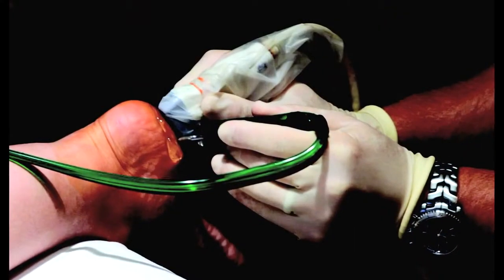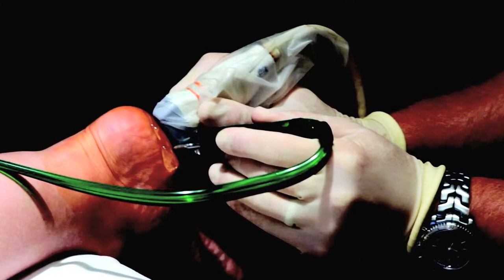Dr. Vikki Discusses Tenex as Treatment Option for Heel Pain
Tenex is a minimally invasive treatment option for plantar faciitis and achiles tendonitis.